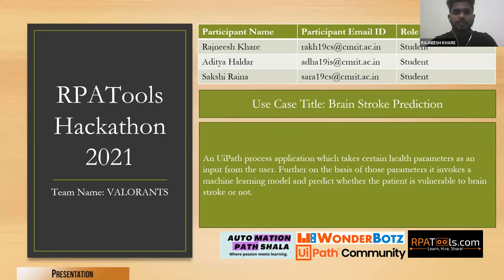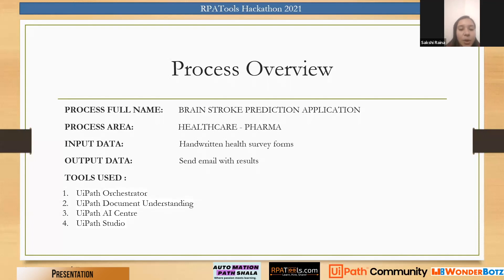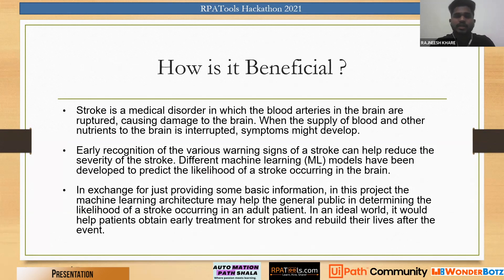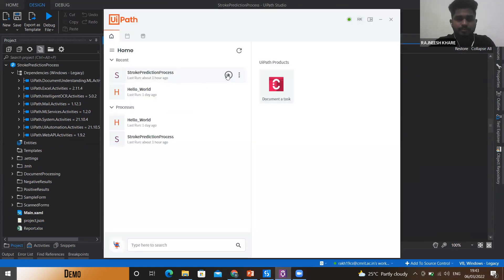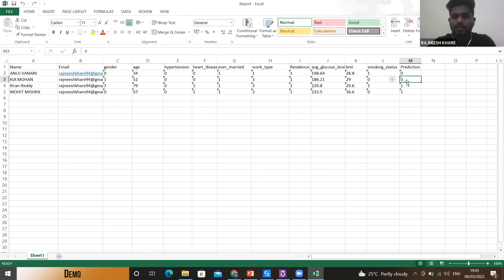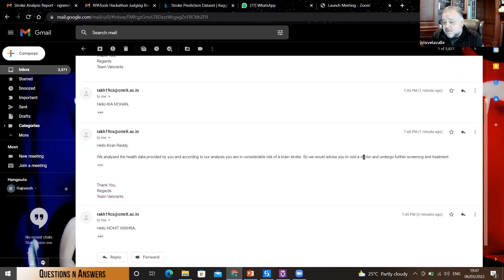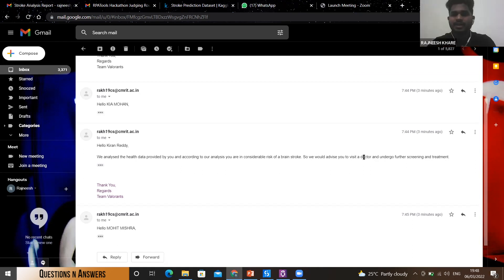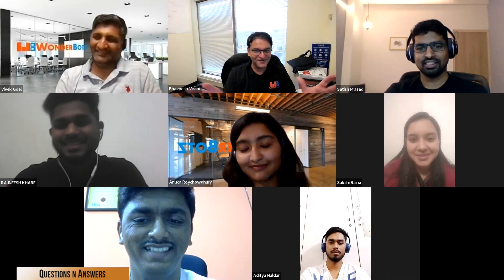RPATOOLS002 - Brain Stroke Prediction Application | Joint Winner| Team Valorants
Contents:

This video is for the use case presented in the final round presentation of  RPATools Hackathon 2021.
Position: Joint Winner
Use Case: Brain Stroke Prediction Application
Presented by: Team Valorants,
Rajneesh  Khare
Sakshi Raina
Aditya Haldar

Put your questions in the comments section, and we will get back to you.